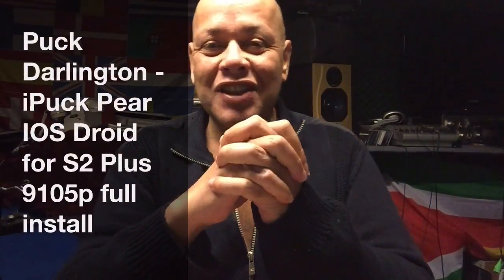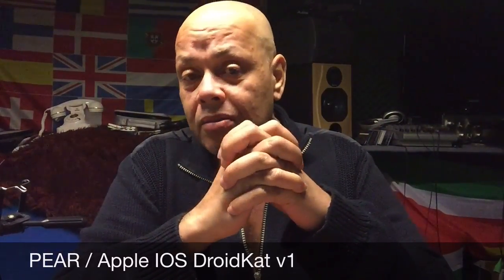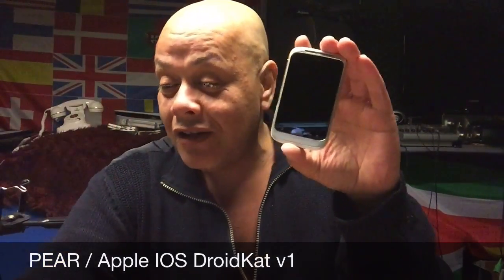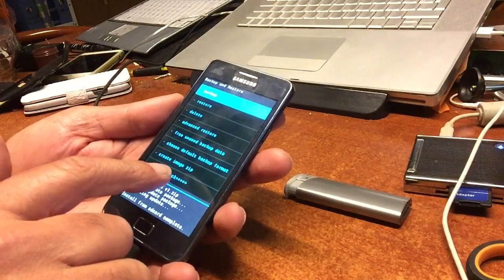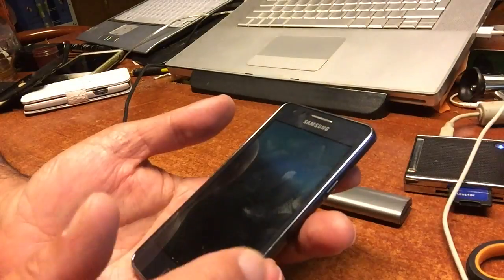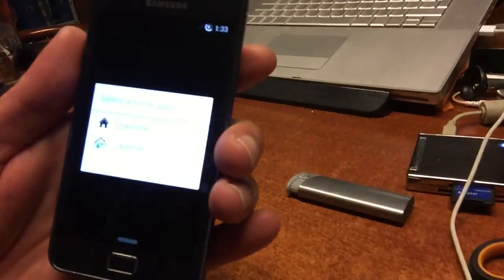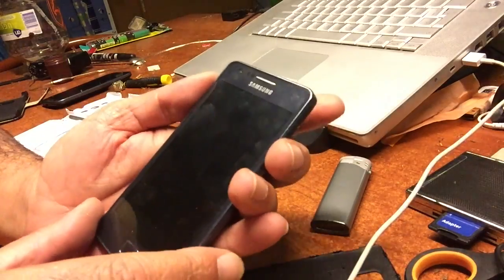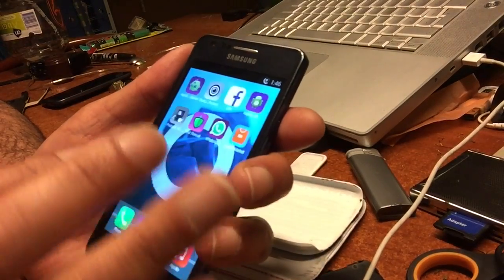The Installing of the CM11 iPuckmod - Pear IOS styled (Android ROM) For S2 PLUS Gt i9105p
In this video a short briefing  of the project and the installing to the phone.

This all is based on Cyanogen mod 11
Needed
 ROOT
CWM 6.x
Micro Sd Card
Samsung Galaxy 9105P (Only)

we are also looking for testers.